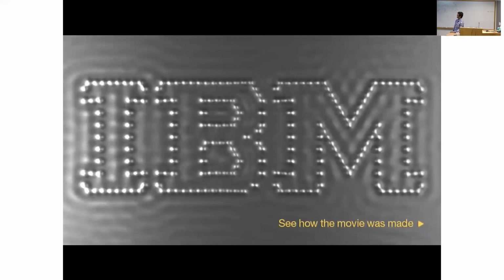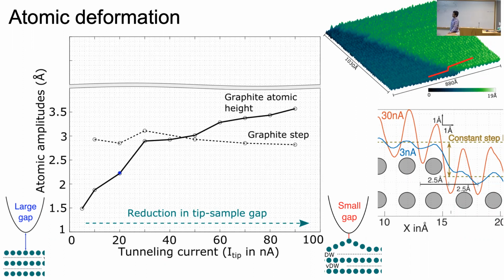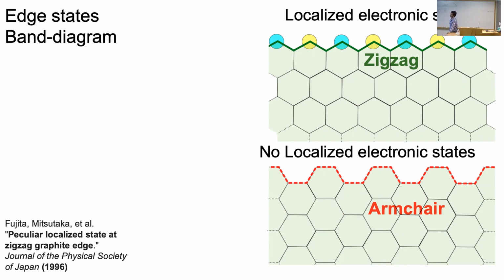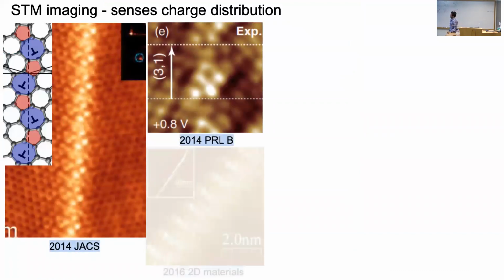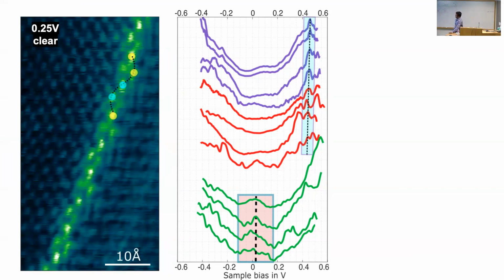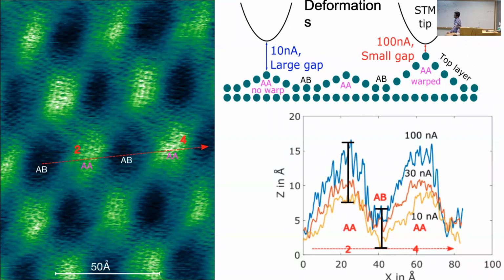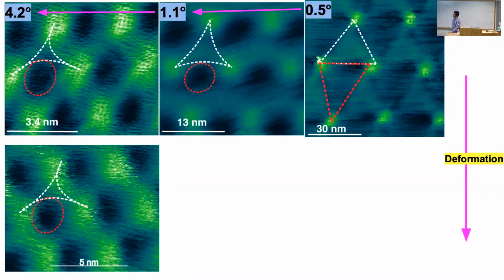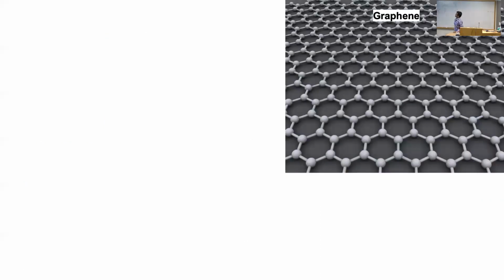Nirjhar Sarkar - PhD Defense talk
Mayer Hall, UC San Diego (ucsd)